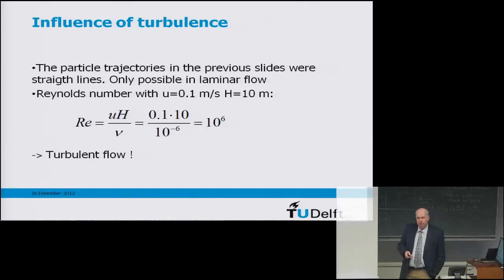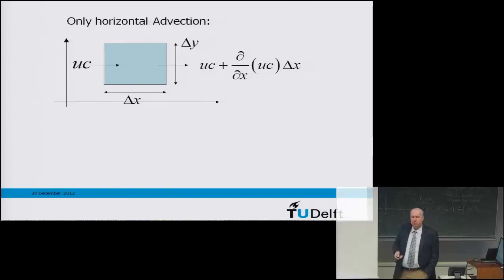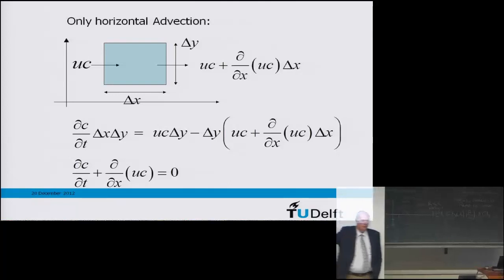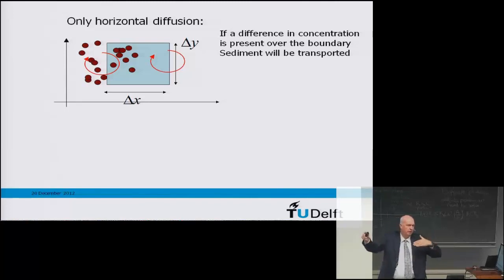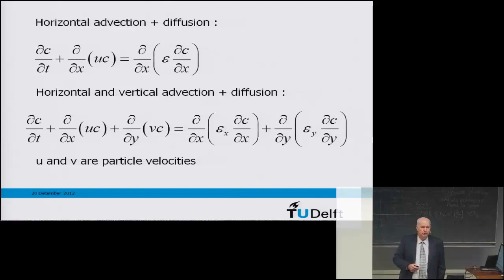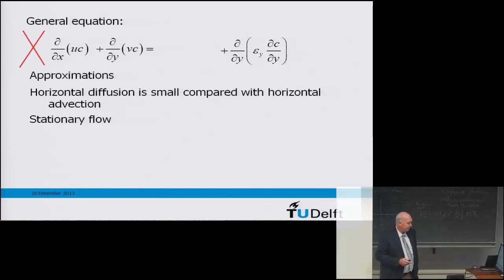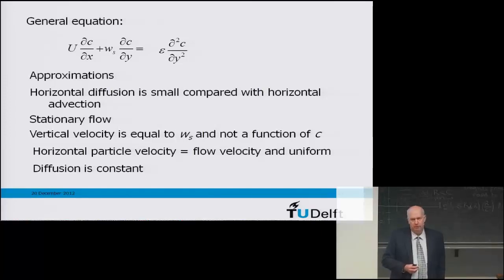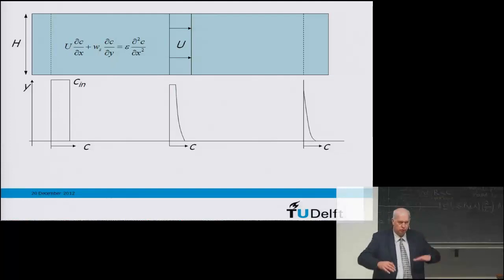Dredging Processes 12 Hopper sedimentation 2